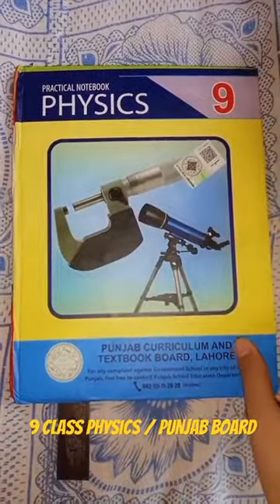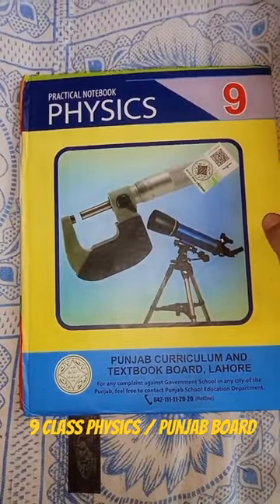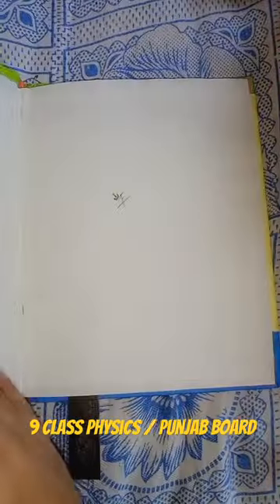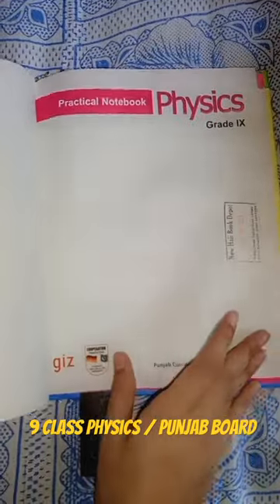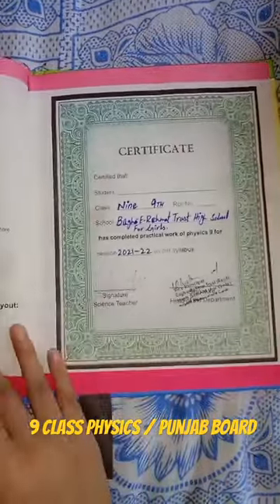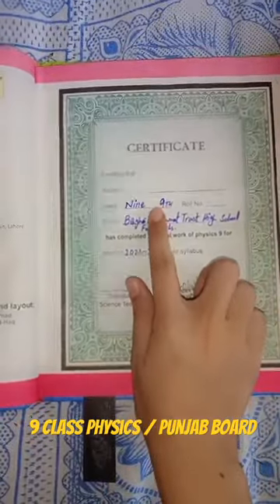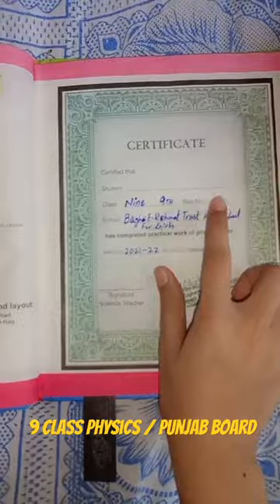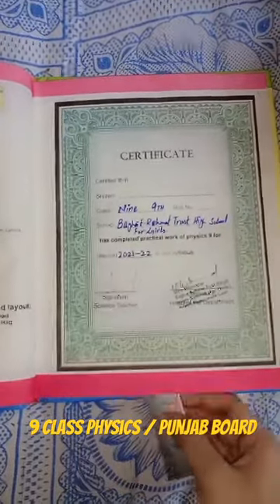9 Class Physics Practical Notebook /Punjab Board /Checked notebook